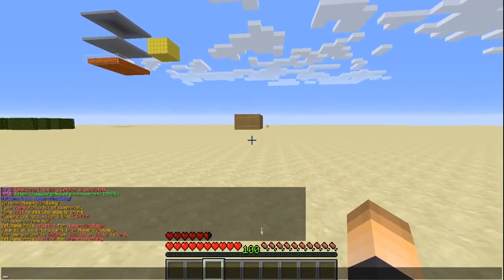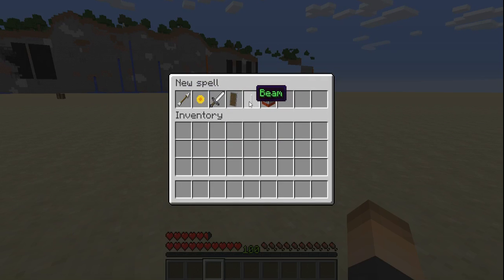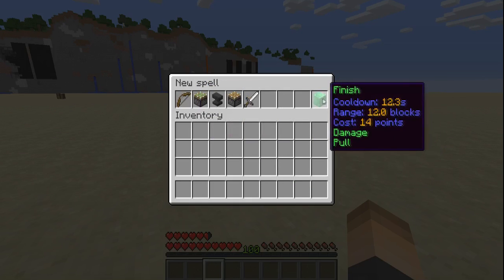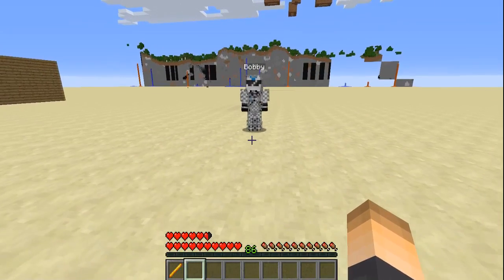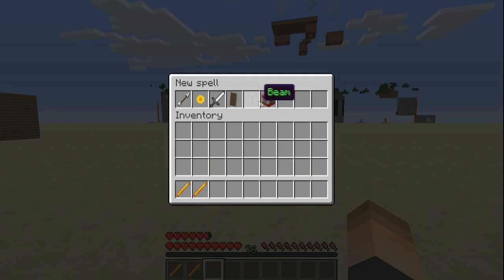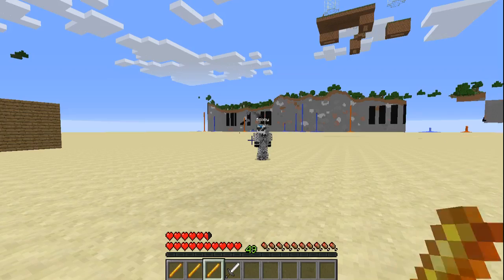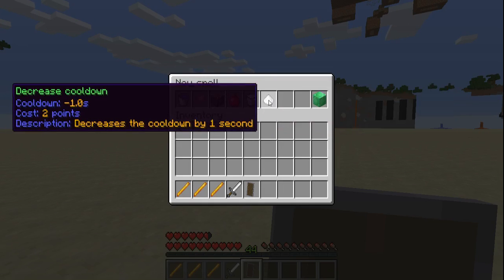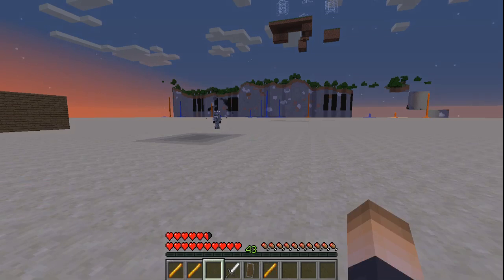DIVINITY MINIGAME! | (BEST KIT-PVP) | Minecraft Plugin Tutorial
A fun Kit-PvP minigame that allows your players to create their OWN classes with spells in a GUI!

●▬▬▬▬▬▬▬๑PLUGINS๑▬▬▬▬▬▬▬▬●